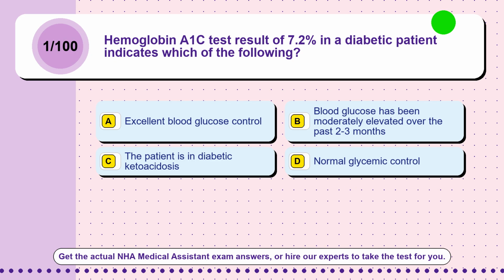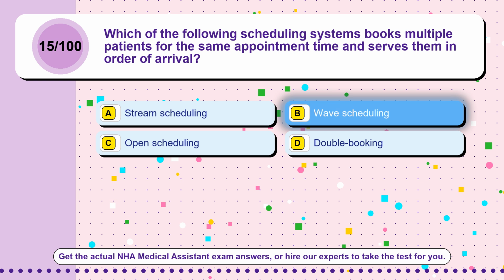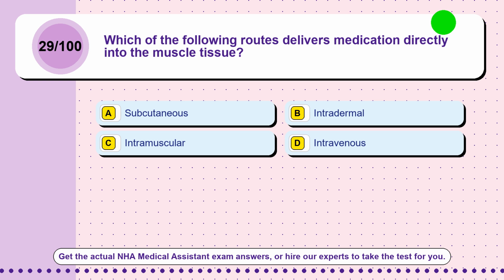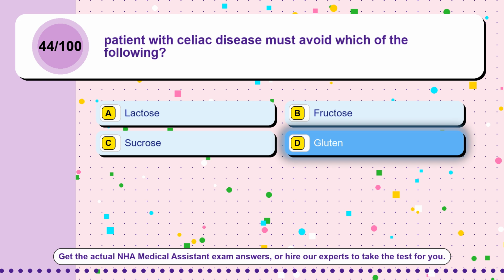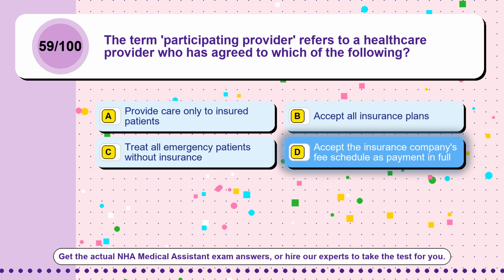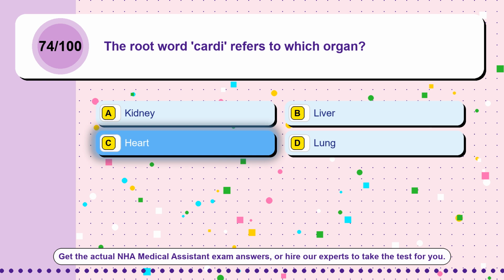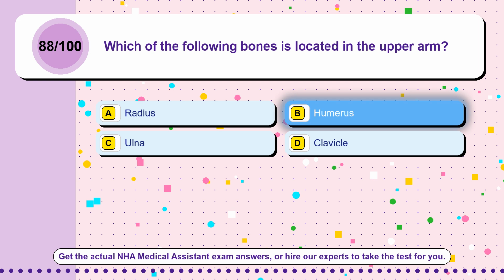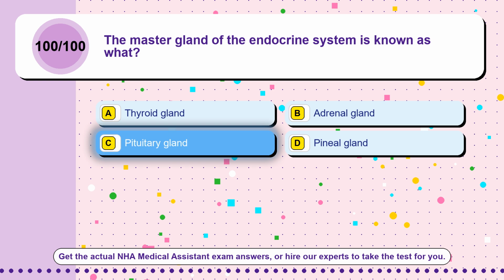Medical Assistant Practice Test: 100 Questions Explained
Are you preparing for the NHA Medical Assistant exam and wondering how to study with confidence in 2026? This video helps you move from uncertainty to total confidence by reviewing the clinical knowledge, patient-care skills, and exam strategies you need. If you are searching for an NHA medicalstudent Assistant practice test, NHA Medical Assistant study guide, or NHA Medical Assistant exam prep, this lesson gives you a focused path.

The best strategy for the NHA Medical Assistant exam is to study the medical assistant role as real clinical work, not just memorized facts. You need to understand patient intake, vital signs, infection control, medical terminology, anatomy and physiology, pharmacology basics, EKG, phlebotomy, specimen collection, documentation, scheduling, patient communication, safety, professionalism, and scope of practice. A strong NHA Medical Assistant Exam Study Guide should help you connect each topic to what happens in a clinic. When you review vital signs, think about accuracy, reporting abnormal findings, patient comfort, documentation, and provider communication.

The tricky side of the NHA Medical Assistant practice test 2026 is that many questions test professional judgment. Some NHA Medical Assistant exam questions and answers may ask for the best next step, priority action, correct patient response, or safest procedure. Read each question carefully and identify what is being tested: infection control, patient identification, medication safety, documentation, emergency response, or communication. The NHA CCMA 3.0 Practice Test may include distractors that sound correct but do not match the safest clinical action. This is why a complete NHA Medical Assistant exam review should teach both content and reasoning.

Real questions and rationales matter because they teach the logic behind each answer. This video is not only about NHA Medical Assistant questions and answers for memorization. It teaches why one answer is correct and why the other options are weaker. That reasoning is what separates guessing from professional readiness. A strong CCMA Certification Exam Study Guide explains the “why” behind clinical procedures, administrative duties, infection control, documentation, and patient-centered communication. With consistent practice, Certified Clinical Medical Assistant Exam Prep becomes easier because you begin to recognize patterns in wording, safety, and scope of practice.

Use this video as a diagnostic tool for NHA Medical Assistant exam prep. Before each answer is explained, pause the video, choose your answer, and write down your reasoning. If you miss a question, record the topic: anatomy, vital signs, EKG, phlebotomy, infection control, pharmacology, patient education, administrative duties, or professionalism. These notes become your personal NHA Medical Assistant study guide 2026. Tips to improve retention include repeating missed questions, explaining answers in your own words, reviewing rationales, and practicing until the wording feels familiar. Repetition reduces test-day anxiety because you train your mind to identify the safest and most professional answer.

We also provide services, resources, and expert help for those seeking an NHA CCMA 3.0 Study Guide, NHA Medical Assistant study guide 2026, or personalized coaching. Use structured review, topic-by-topic practice, guided explanations, NHA Medical Assistant exam questions and answers, and full Certified Clinical Medical Assistant Exam Prep support.

✅ NHA Medical Assistant Exam Study Checklist for 2026

1. Use an NHA Medical Assistant study guide.
2. Complete an NHA Medical Assistant practice test.
3. Review patient intake and vital signs.
4. Study infection control and safety.
5. Practice EKG and phlebotomy questions.
6. Review medical terminology daily.
7. Learn documentation and privacy rules.
8. Use NHA Medical Assistant questions and answers with rationales.
9. Practice with an NHA CCMA 3.0 Practice Test.
10. Repeat a full NHA Medical Assistant exam review.

Save this video to your medical assistant study playlist, replay difficult sections, comment with your hardest topic, and share it with classmates preparing for the same certification exam.